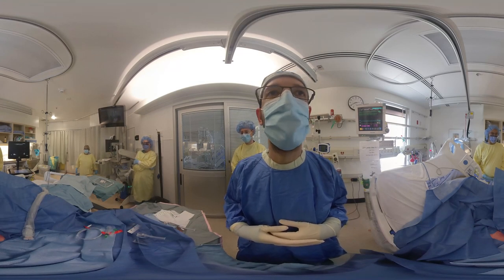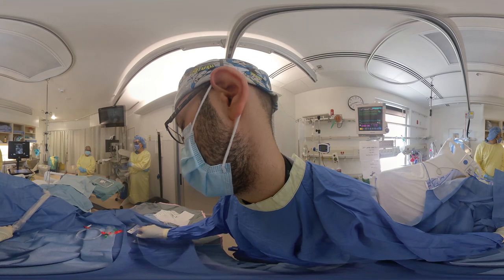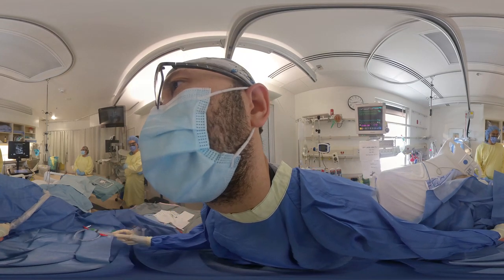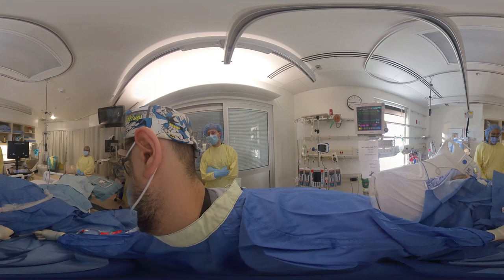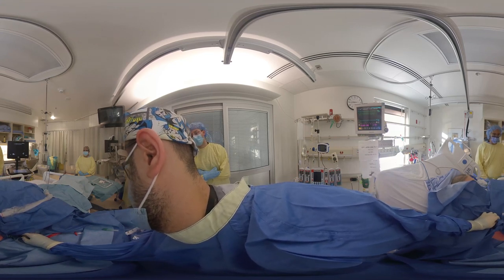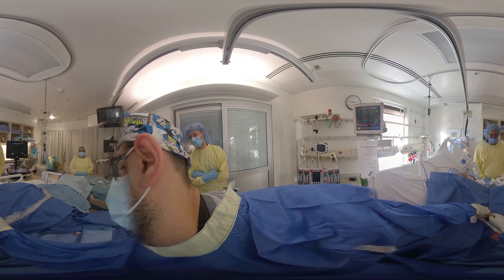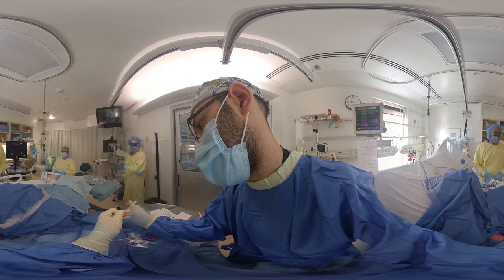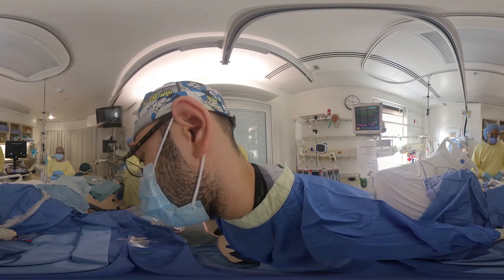PIC Insertion Training (VR 360: use your cursor!)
This video tutorial guides learners through PICC insertion.